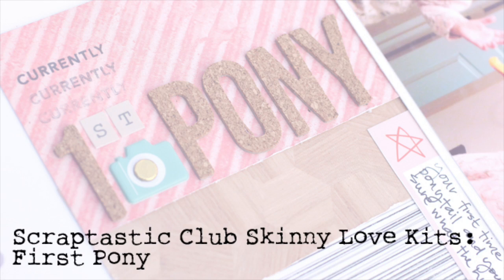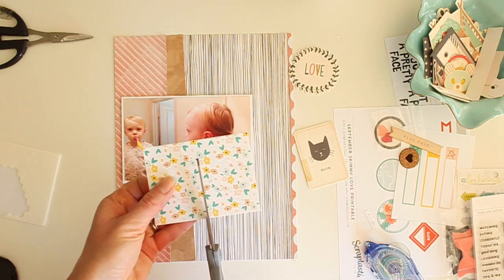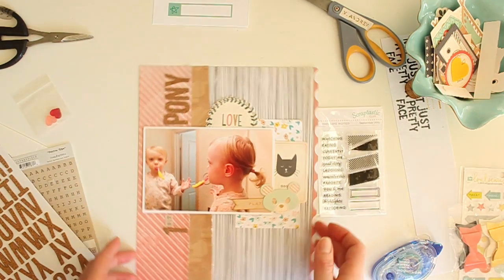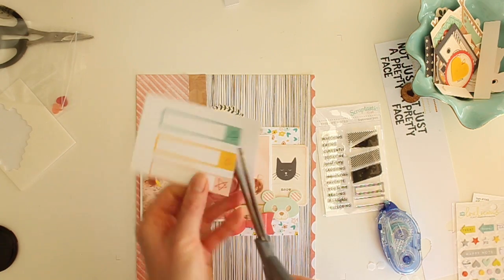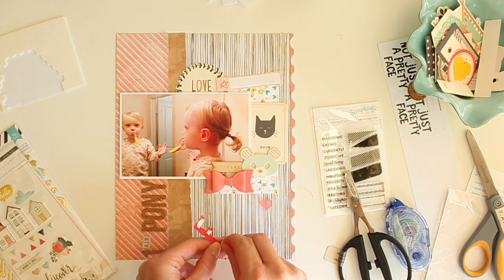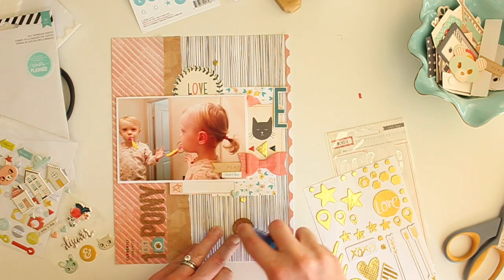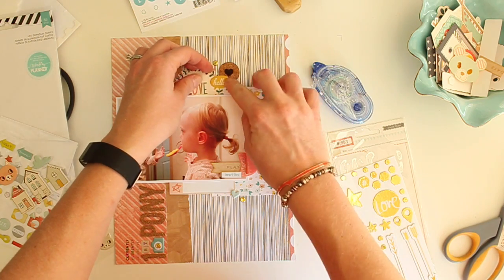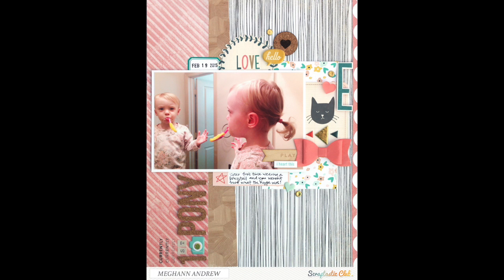Scraptastic Club Skinny Love: 1st Pony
8-1/2" x 11" scrapbook layout process video created using the September 2015 Skinny Love kit and add-on from Scraptastic Club (sold out.)